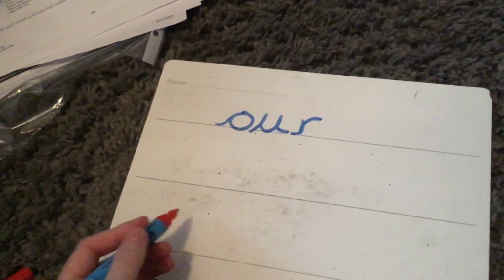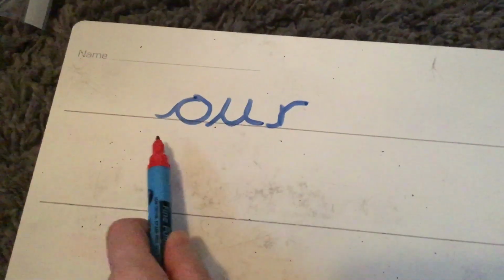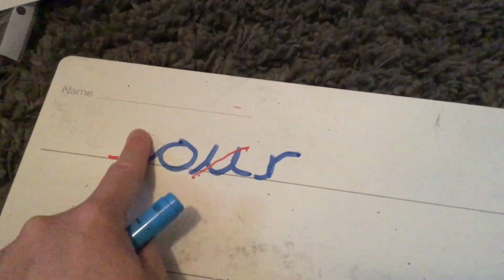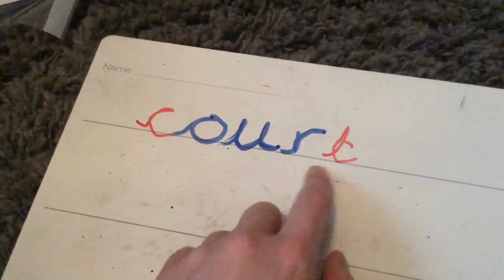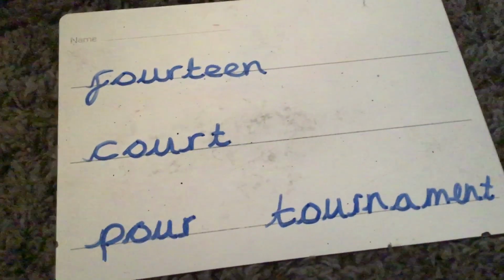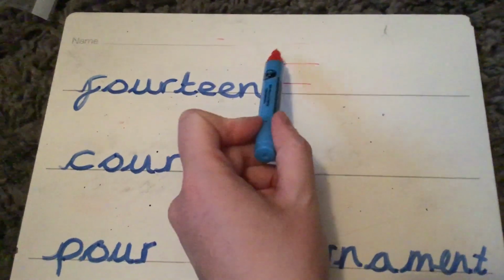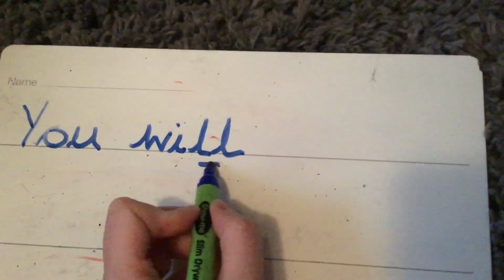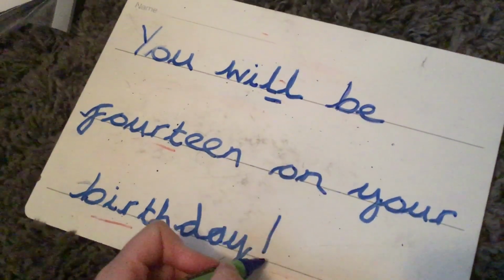Phonics year 1 our